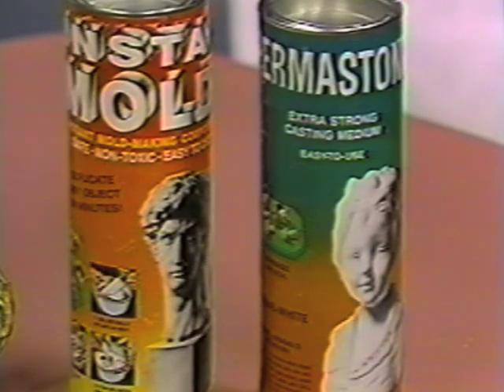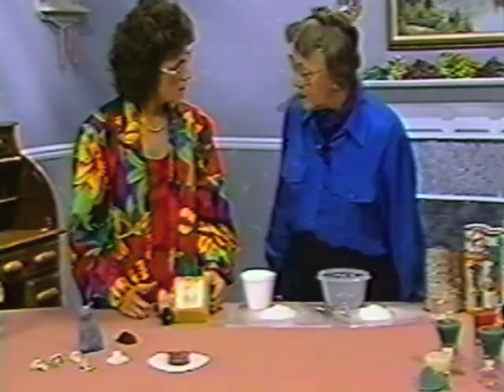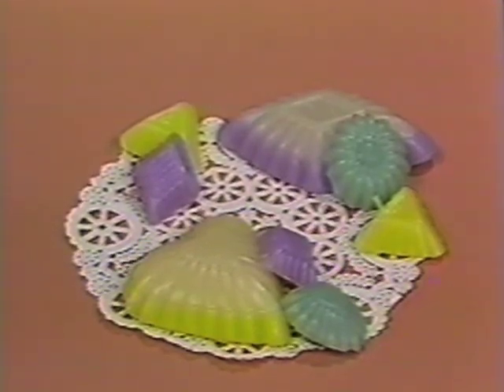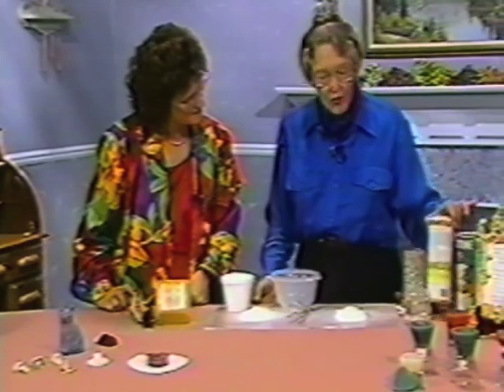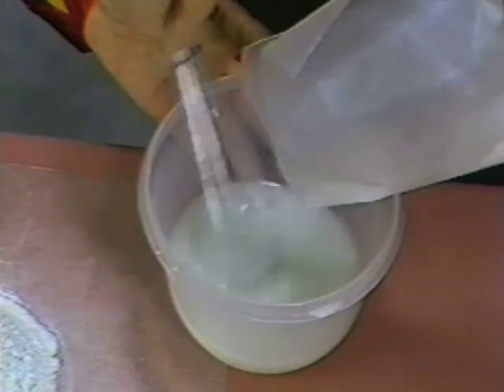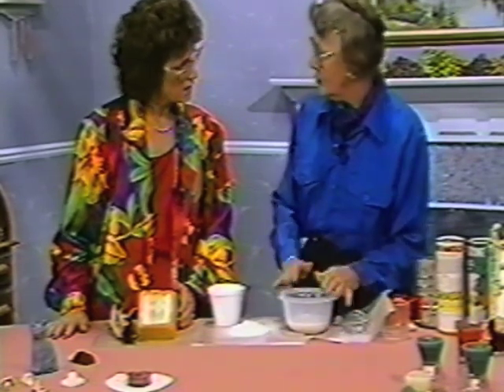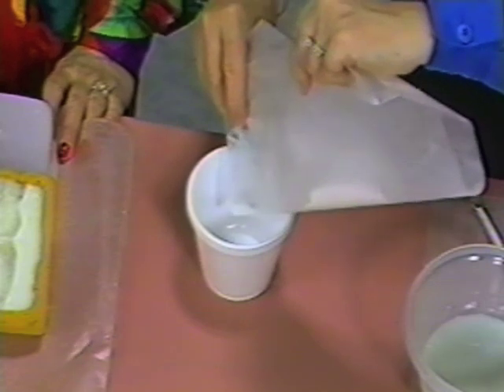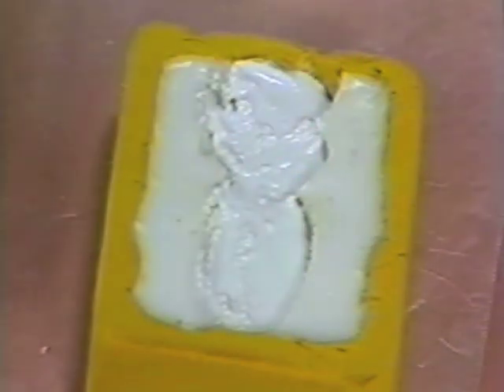Instamold and Permastone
Activa's Sallie Strauss introduces us to the use of Instamold (instant mold making compound) and Permastone which is a plaster compound.